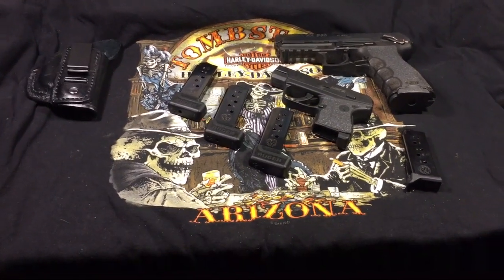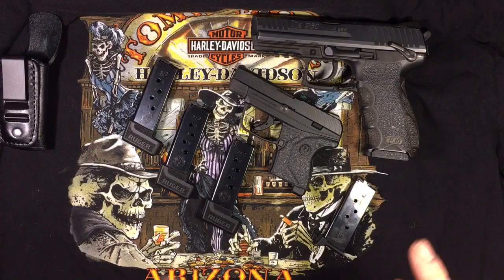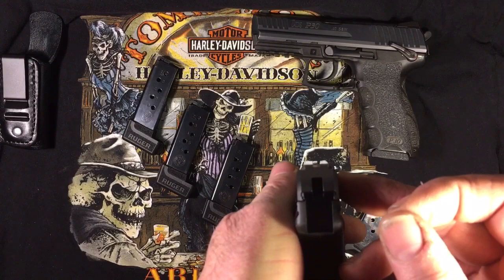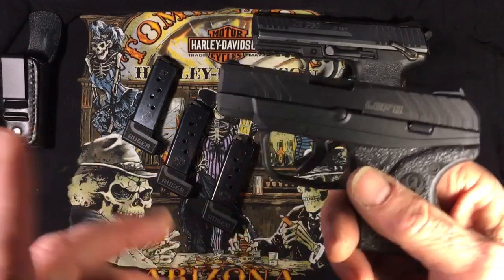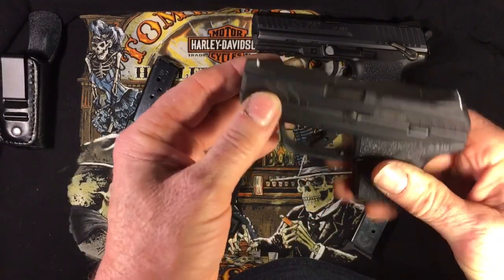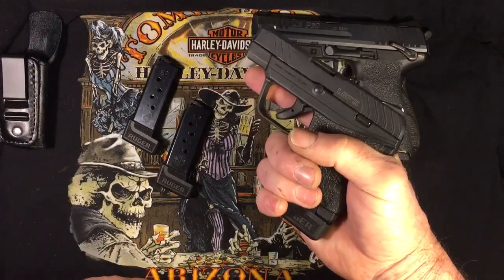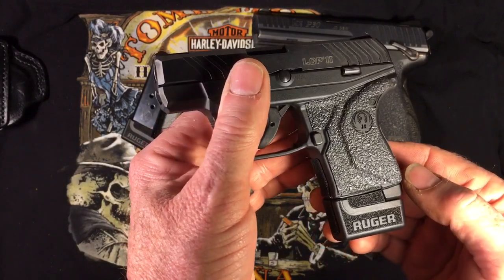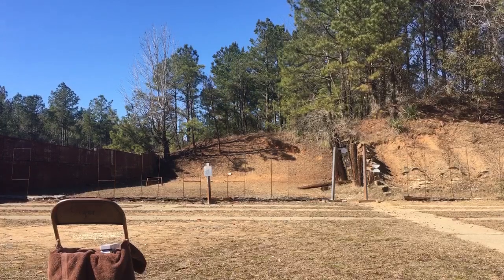LCPll vs LCP Improvements?/7 Round Mags & Sum Range Time First Shots.HD.